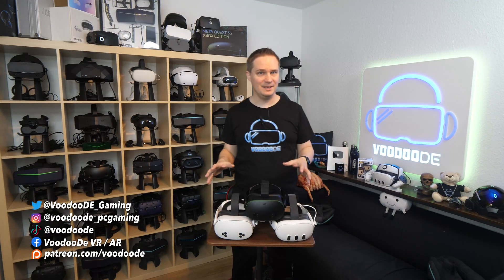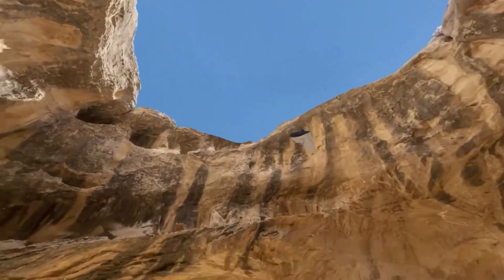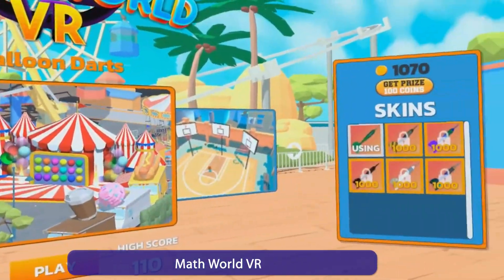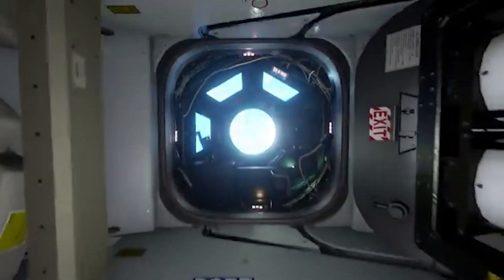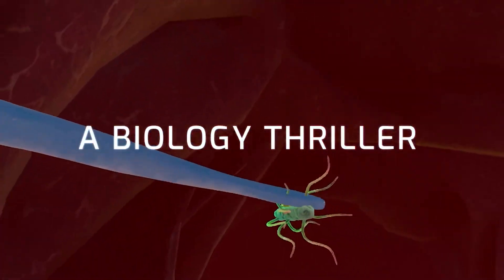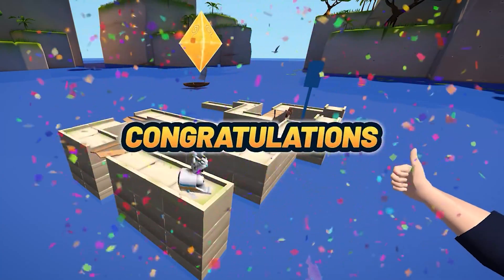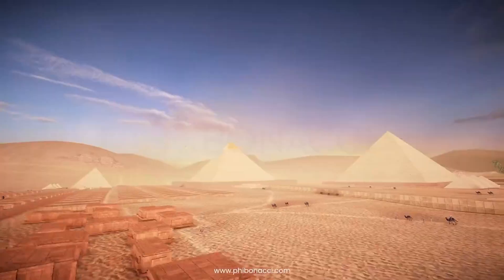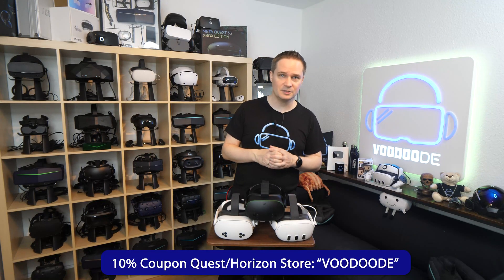VR Isn't Just Gaming! The Top 10 Education Apps for Meta Quest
In this video, I present the 10 best educational apps for the Meta Quest 3. Discover how you can use VR not only for gaming, but also for learning, exploring, and research. We will look at apps that let you walk through ancient Rome, float in space, or learn a new language. Find out which education apps are truly worth it and are revolutionizing learning.

📔 Product-Infos:
Apps featured in this video:
1. Blueplanet VR Explore
2. Futuclass
3. Math World VR
4. Mission: ISS
5. Mondly
6. Nano
7. National Geographic Explore VR
8. Programmer VR
9. Wonders
10. World of Flowers

📃 Relevant Keywords
Meta Quest 3 Top 10 Apps, Best Education Apps Quest 3, Learning in VR, VR Education Apps English, Quest 3 App Recommendations, Meta Quest 3 Learning, What to do on Quest 3, Top 10 VR Apps Education, Blueplanet VR, Futuclass VR, Mission ISS VR, Mondly VR, National Geographic Explore VR, VR Apps for School, VR for Students, Meta Quest 3 Beginner Apps, VR Edu Tech, VoodooDE, Quest 3 Apps Review, Virtual Reality Education, VR Learning Apps, Quest 3 Must-Haves